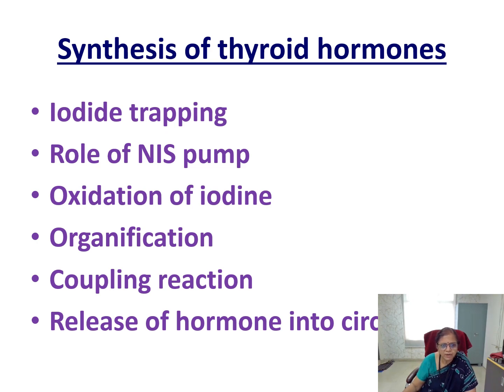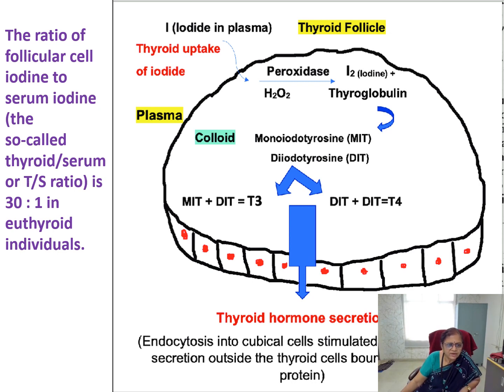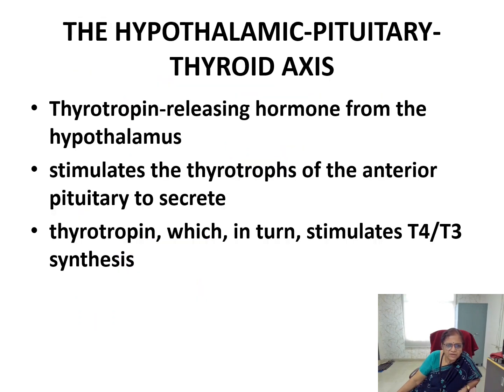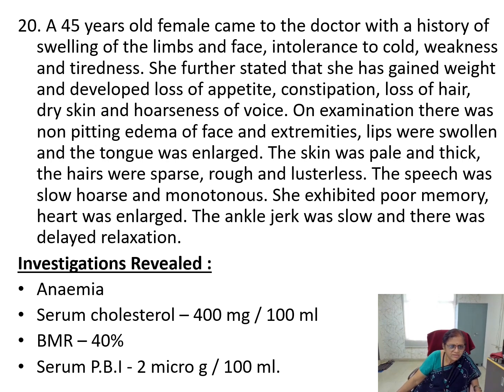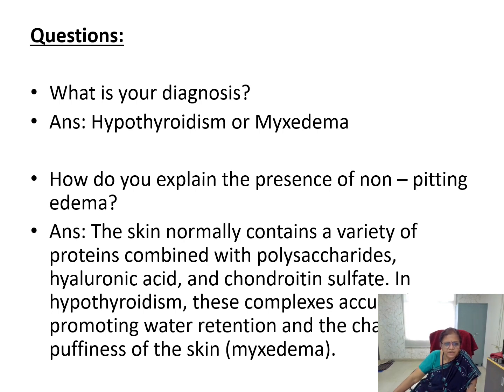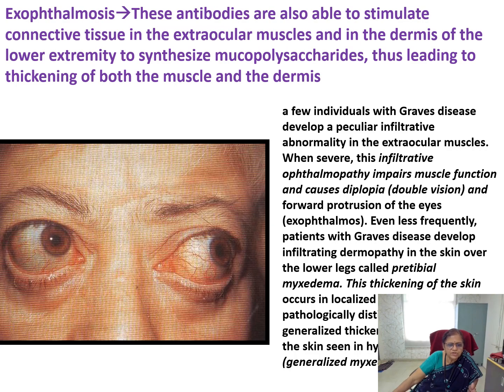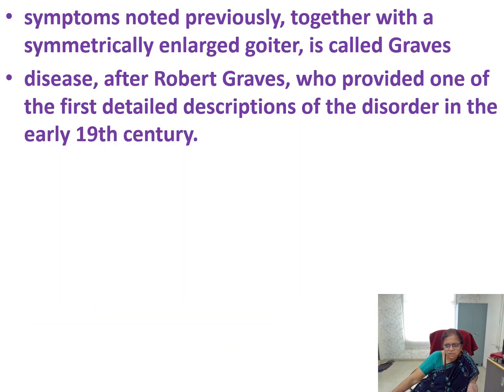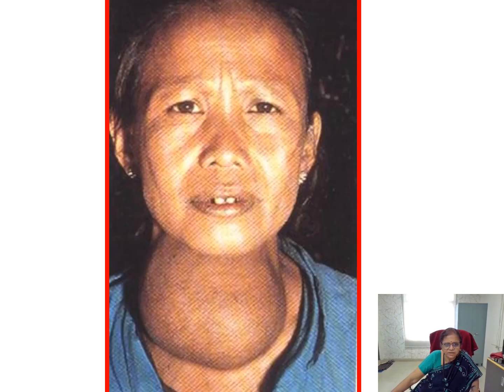Applied aspects of Thyroid Gland || DR.KUSUMA KUMARI